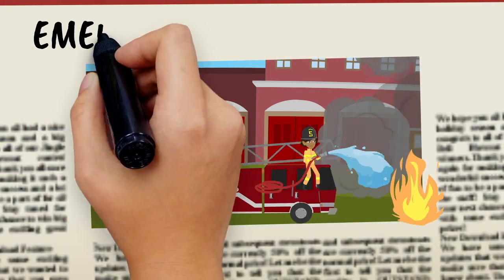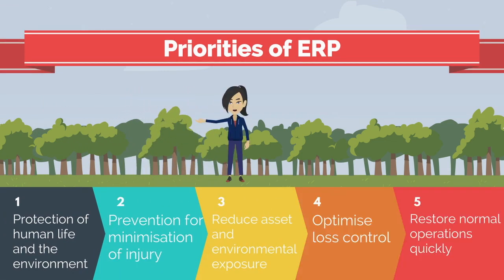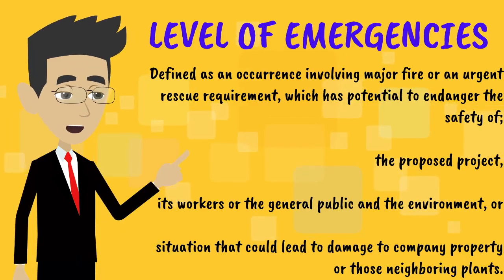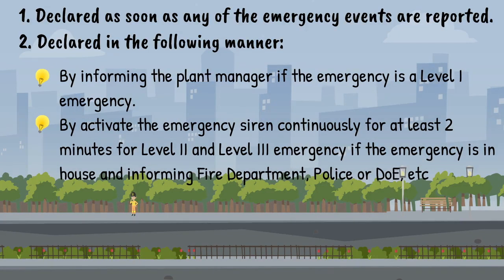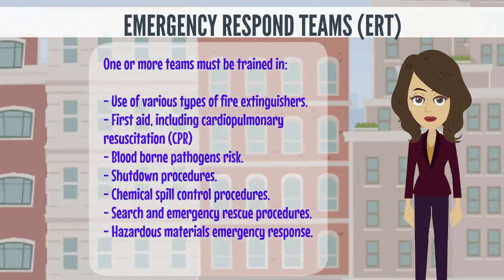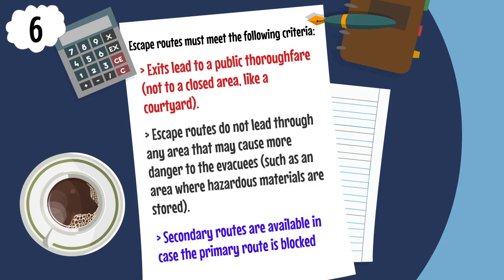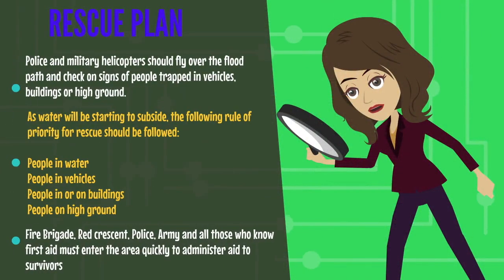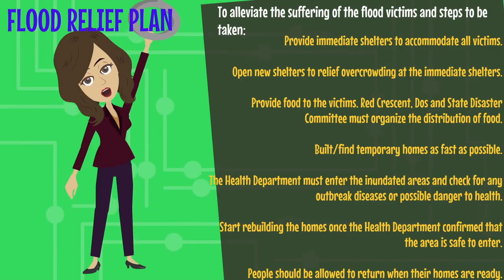PutraMOOC || Topic 3 Emergency Response Plan